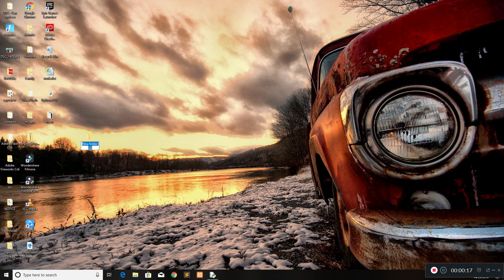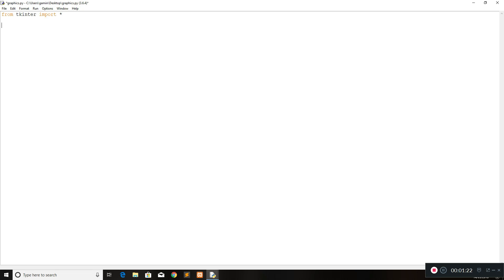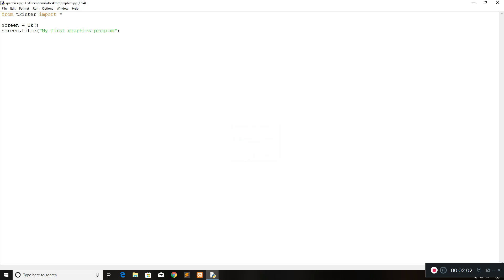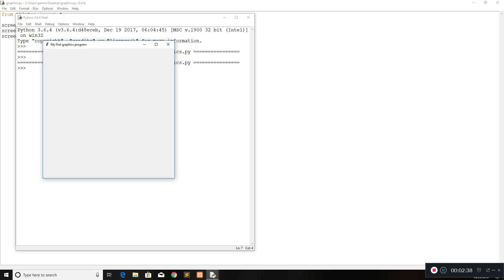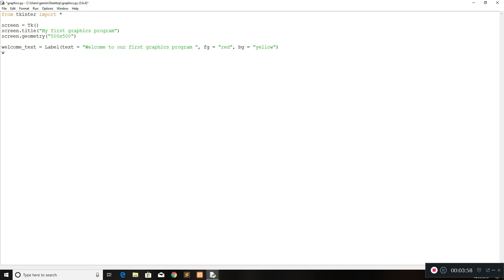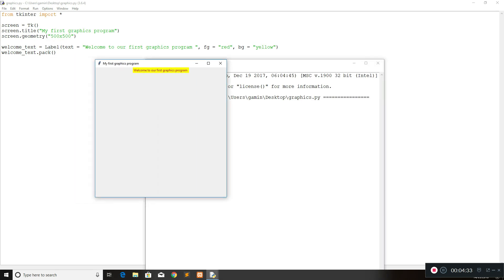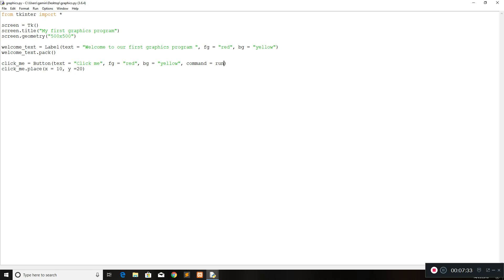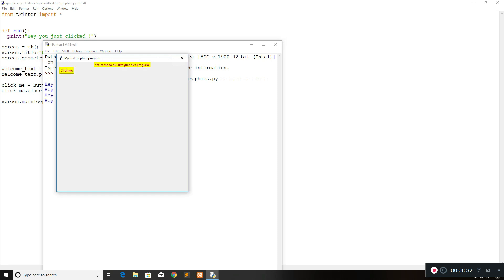How to create basic graphics using python - Tkinter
(How to create basic graphics using python - Tkinter) - This video is a basic tutorial on how to create and use graphics within python. This tutorial will guide you through creating some of the most basic graphics elements and assigning them to functions to bring the graphics to life.

Buttons, entry fields and displaying text would be some of the aspects you would learn through this video. Hope I am able to help and please make sure to comment, like and help me reach my target subscriber count of 1000 subs. PEACE :)